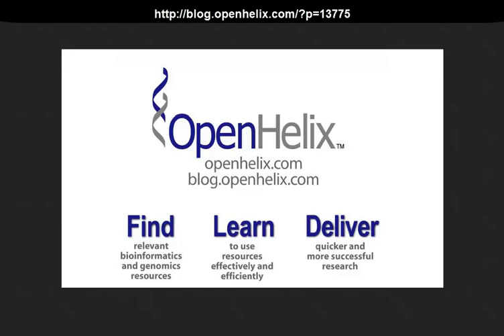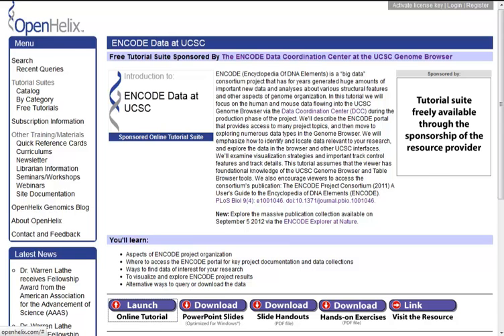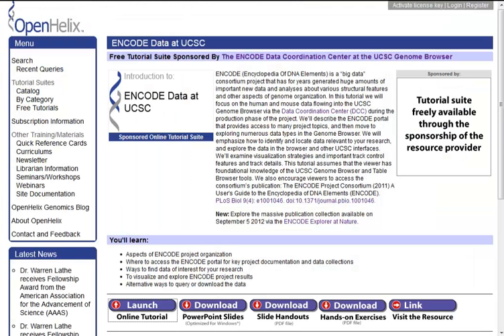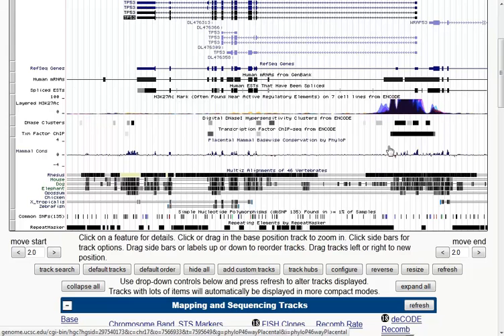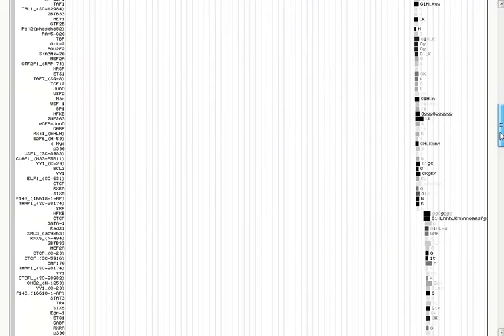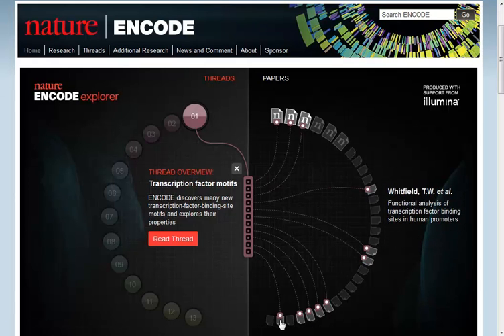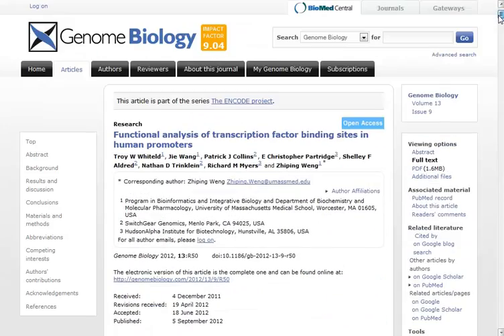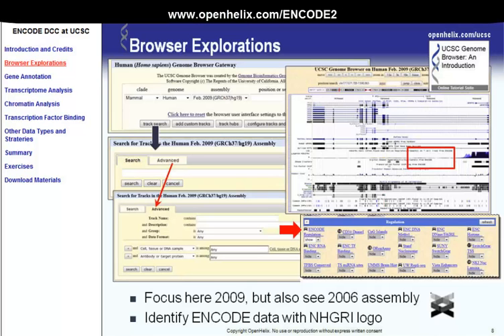Video Tip of the Week: ENCODE enables smaller science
The ENCODE project provides a wealth of new data that can be explored with your browser. In this short guide I offer a strategy to learn how to locate and begin to examine the data in the UCSC Genome Browser.